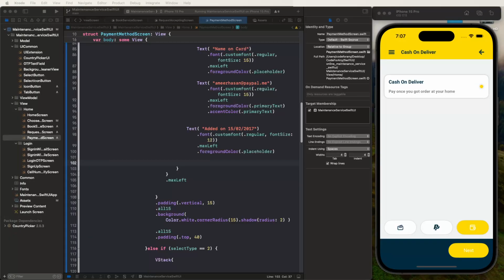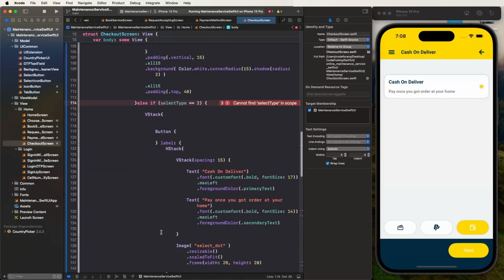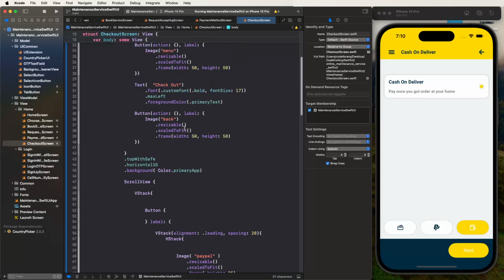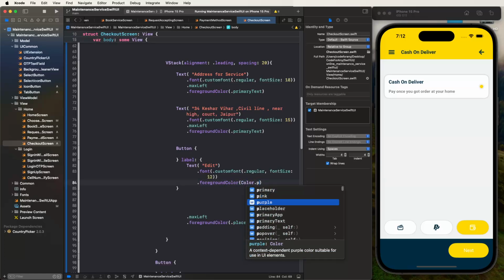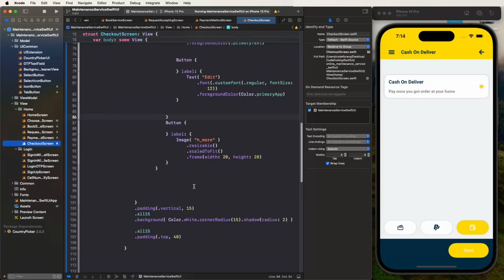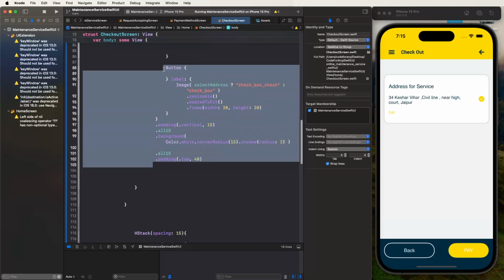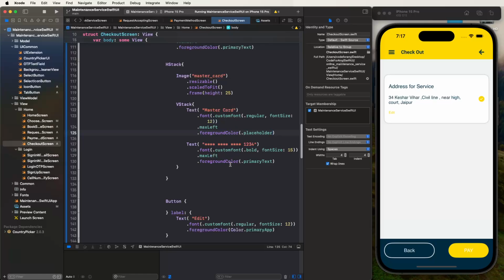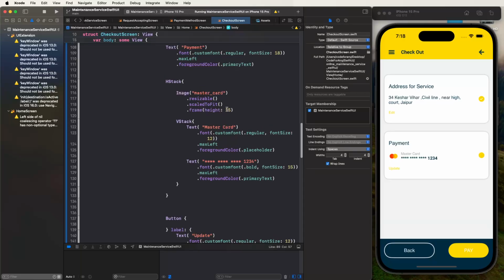SwiftUI Maintenance Service App: Checkout Screen UI Design | Complete Guide #14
Learn how to create a sleek and user-friendly Checkout screen UI for your Online Maintenance Service App using SwiftUI. In this tutorial, we’ll walk you through the process of designing and building a responsive and intuitive checkout interface, ensuring a seamless experience for users booking services like hygiene, electrical, plumbing, AC repair, and more. This step-by-step guide is perfect for iOS developers looking to refine their UI/UX skills in SwiftUI.

📌 What You’ll Learn:

 • How to design a Checkout screen UI in SwiftUI.
 • Structuring payment methods, order summaries, and service details effectively.
 • Implementing responsive layouts and UI components.
 • Best practices for creating a streamlined user experience.

 • SwiftUI developers working on service-oriented apps.
 • iOS developers looking to enhance their app’s checkout process.
 • Designers aiming to create efficient and user-friendly interfaces in SwiftUI.
 • SwiftUI Checkout UI Design
 • iOS Development
 • Mobile App UI/UX Design
 • SwiftUI Payment Screen
 • Service App UI Design